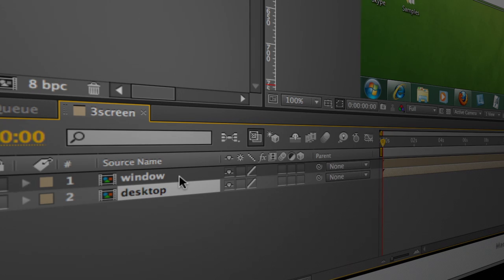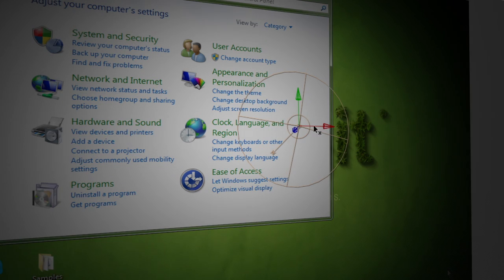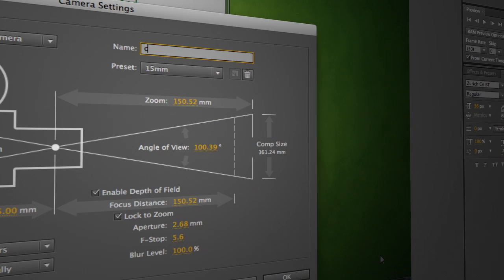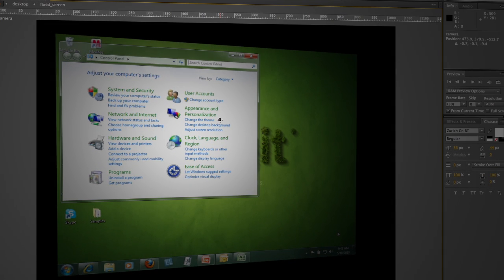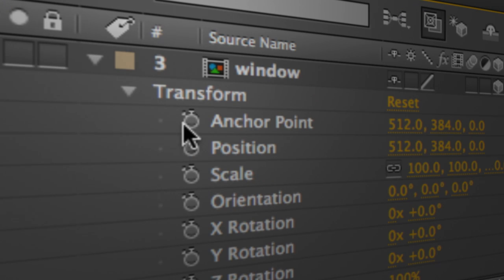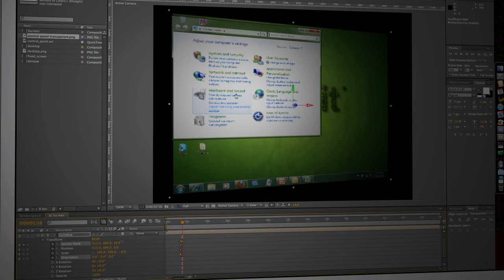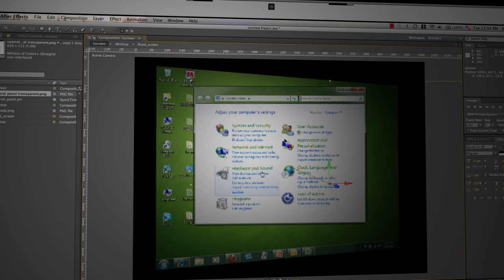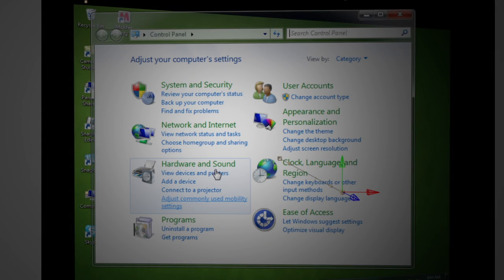3d Screencasting: Episode V - Killer Animated Windows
Tired of putting your viewers to sleep with flat, boring screencasts? It's time to change that by bringing the screen to life with 3d animated windows. I mean, who can resist windows that whiz out of the desktop and then get blown away? Well, today's the day when all of our rotoscoping and pre-comping work pays off. We're finally going to fly that window right off the desktop and straight at the audience. Put that in your pipe and smoke on it all you boring 2d screencasters! Enough chit chat. It's time to get some learnin' on!